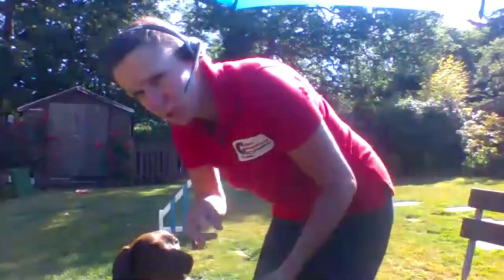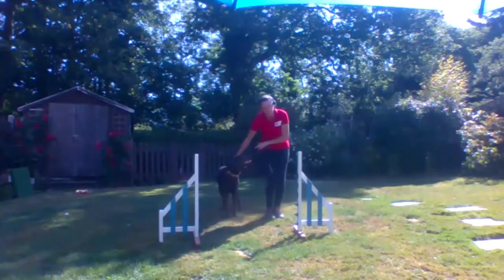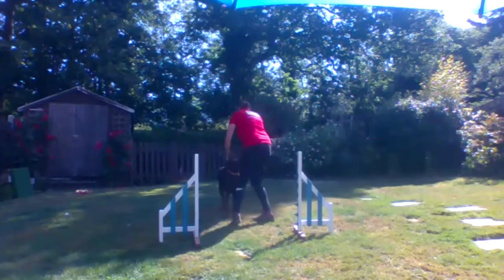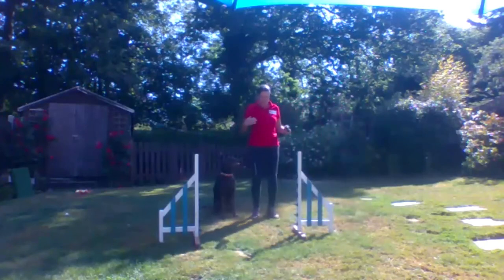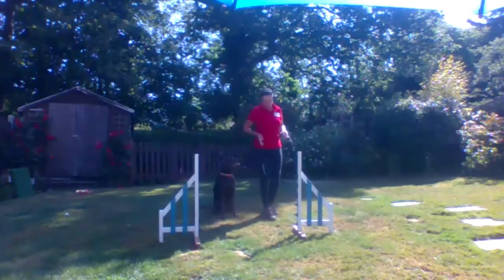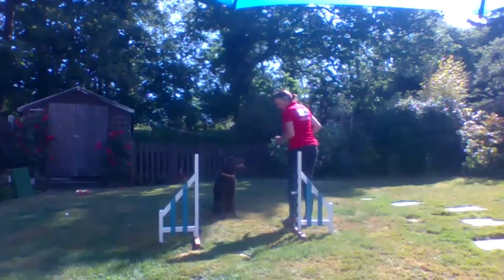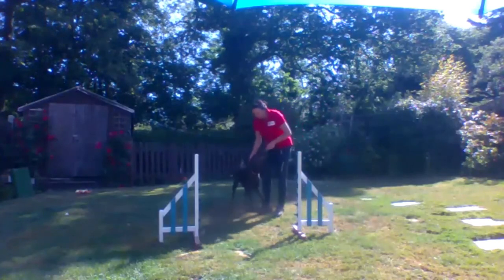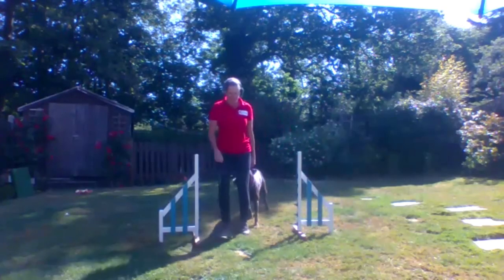Wing Wrap cues and different Handler Positions